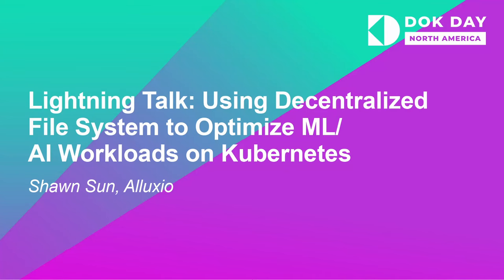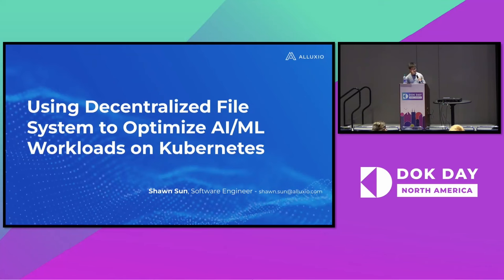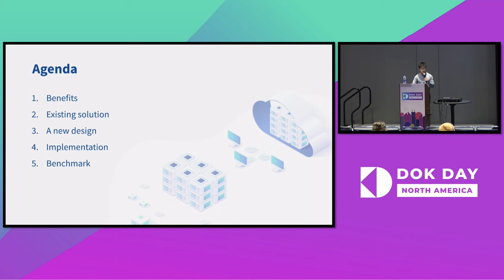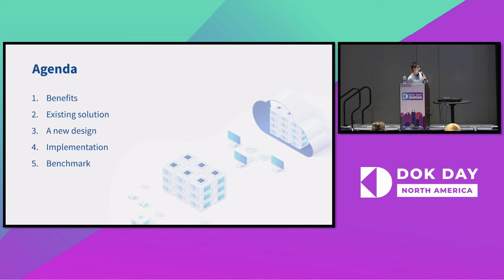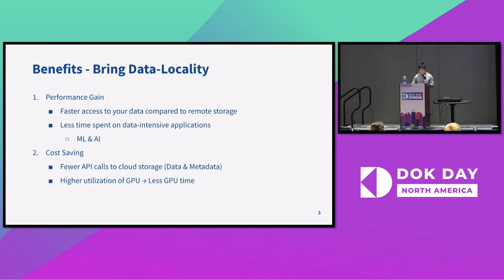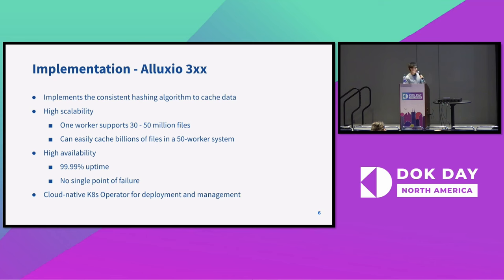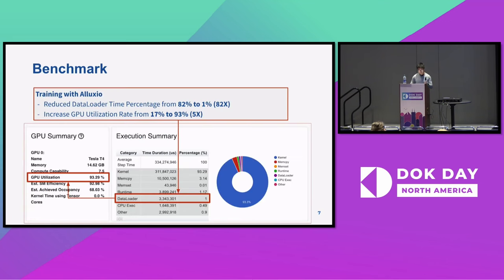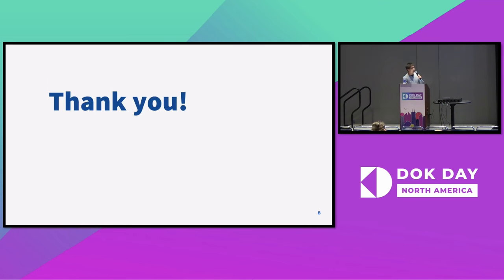Lightning Talk: Using Decentralized File System to Optimize ML/AI Workloads on Kubernet... Shawn Sun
Lightning Talk: Using Decentralized File System to Optimize ML/AI Workloads on Kubernetes - Shawn Sun, Alluxio

Cloud-native AI and ML training jobs require fast data access to achieve shorter training cycles. However, traditional centralized file systems can struggle to scale and manage data effectively, leading to underutilized resources and security concerns. This presentation will discuss how a decentralized virtual file system can overcome these challenges. By storing datasets in a distributed manner, the system can handle a staggering 10 billion files while still ensuring data locality. The virtual file system can also be integrated with Kubernetes to provide a secure and scalable platform for data-driven applications. You will learn - The challenges of data management for cloud-native AI and ML training jobs - The design of a virtual file system to overcome these challenges - How to run model training jobs on this virtual file system in Kubernetes - Real-world use cases from top internet companies like AliPay, Expedia, and Shopee